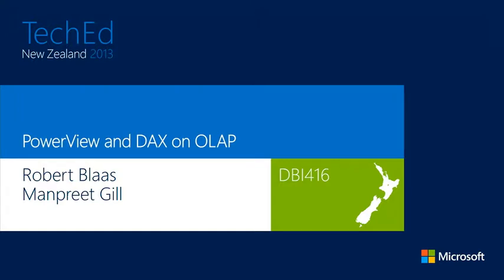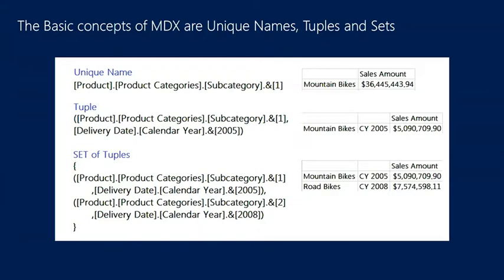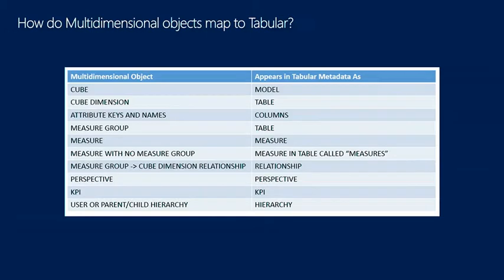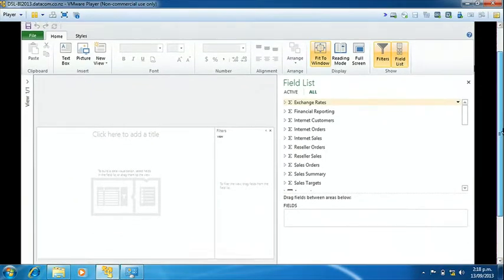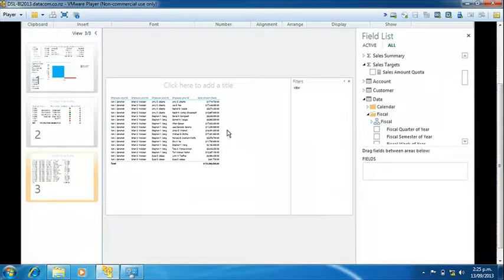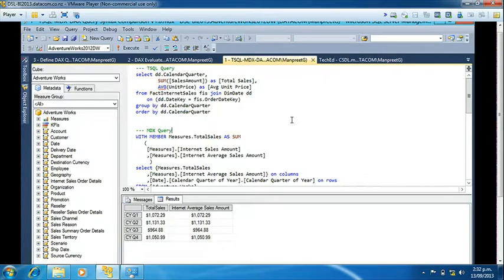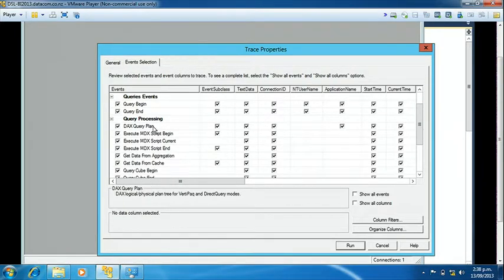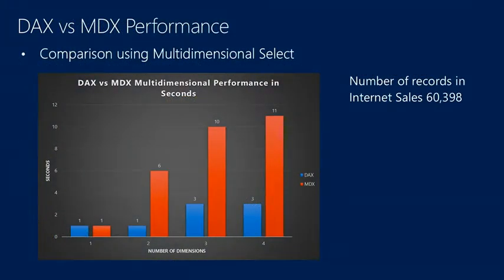TechEd New Zealand 2013 PowerView and DAX on OLAP